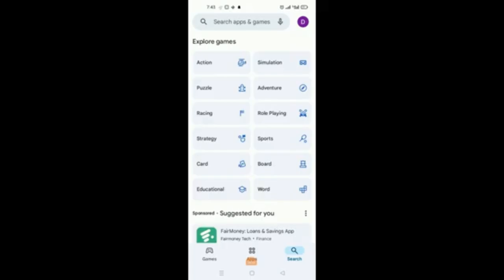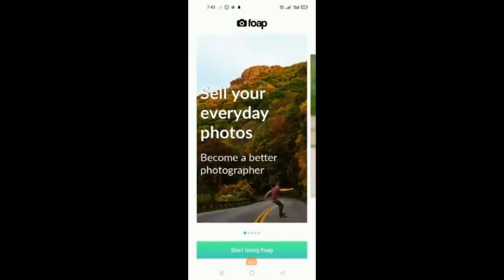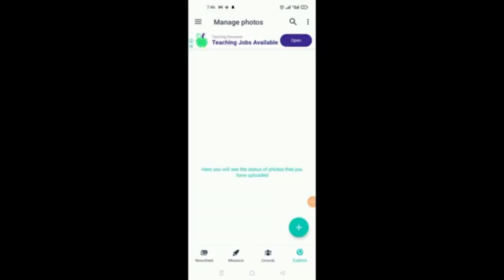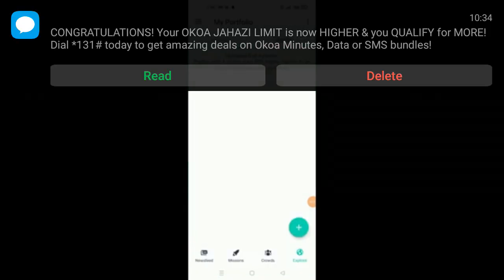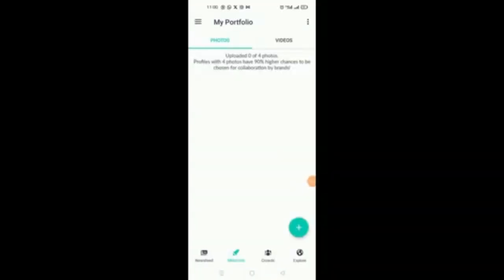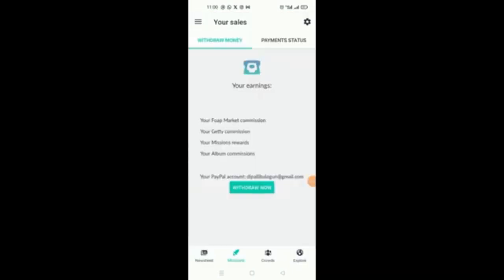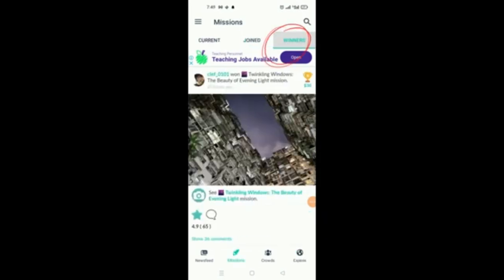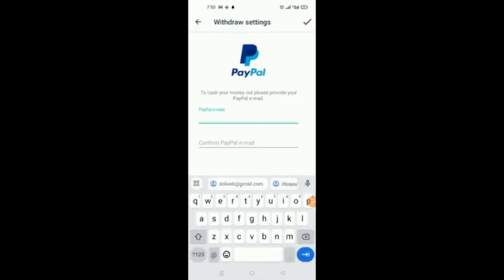HOW TO MAKE MONEY ONLINE GLOBALY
@djafroamingos brings you the best ways of making money online